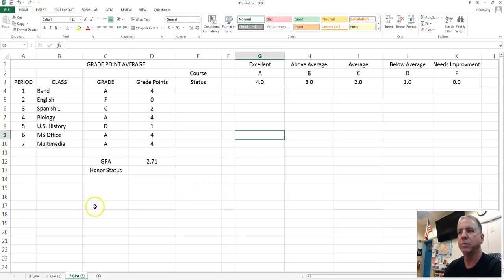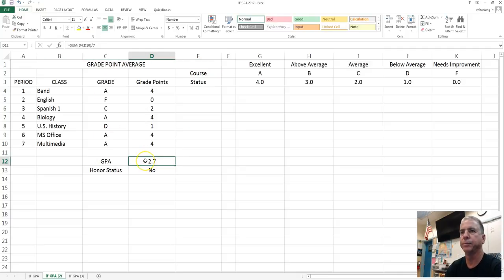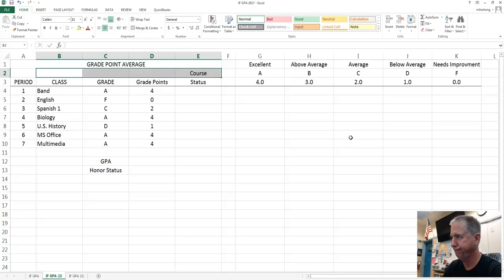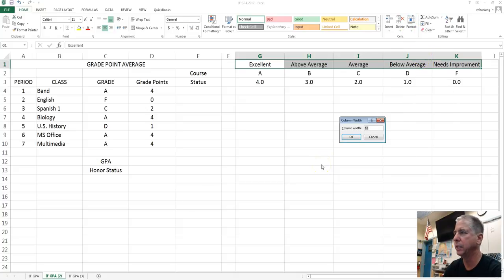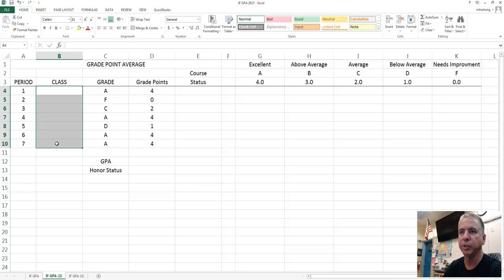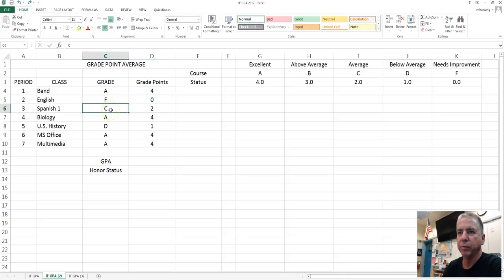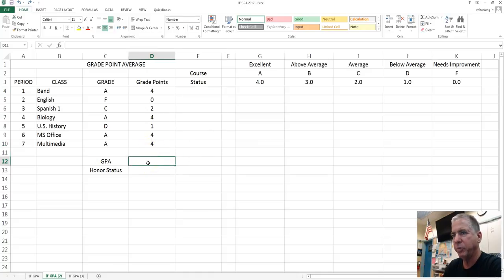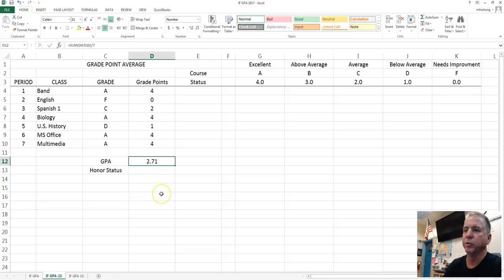IF GPA 2017 VIDEO 1